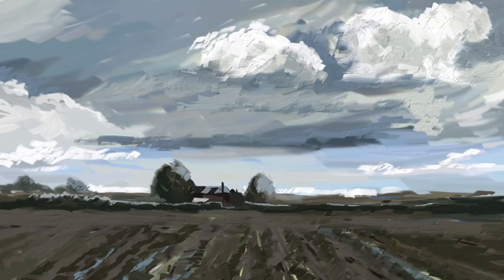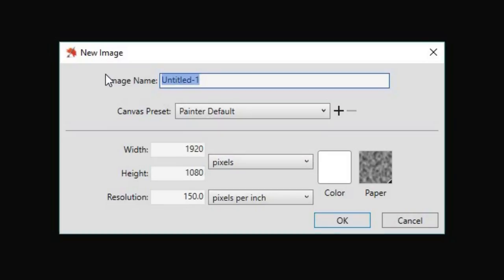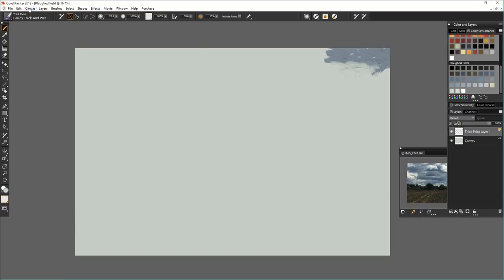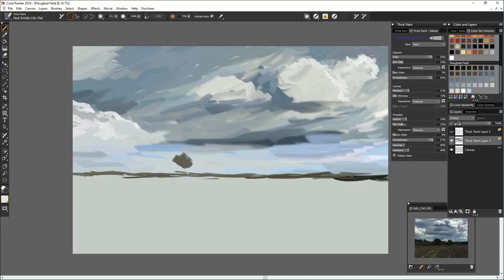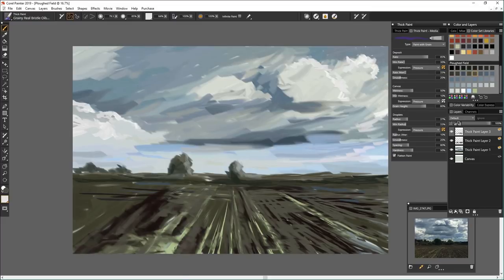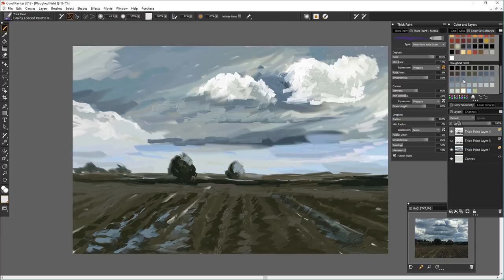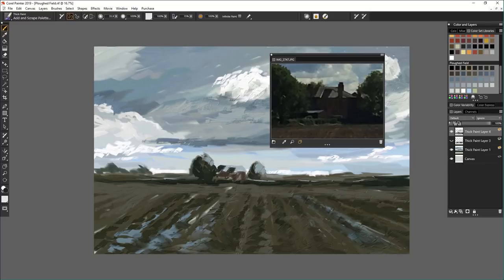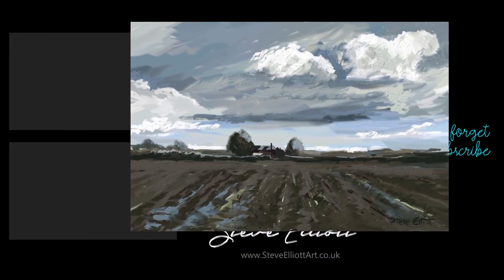Trying Out Corel Painter 2019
Corel Painter 2019 came out this week so I thought I would give it a try. Having never used Painter before I was aware there is a steep learning curve. I wondered if I could produce a painting without having to watch any tutorials.  Watch the video to find out how I got on

Music
Blues Infusion
Quincas Moreira